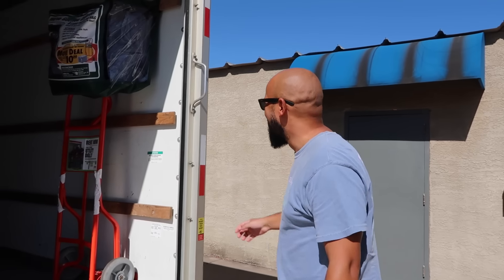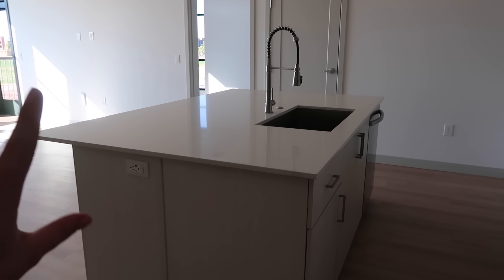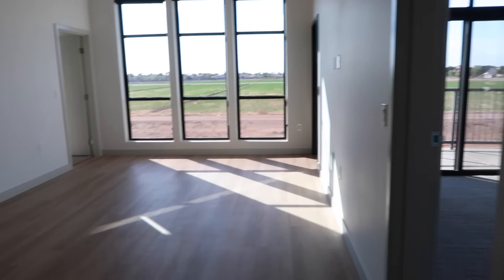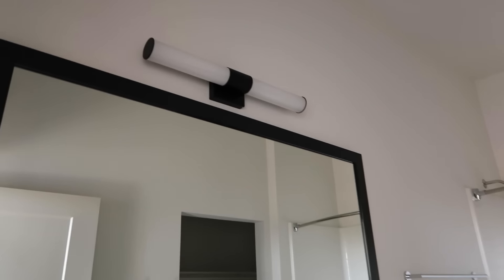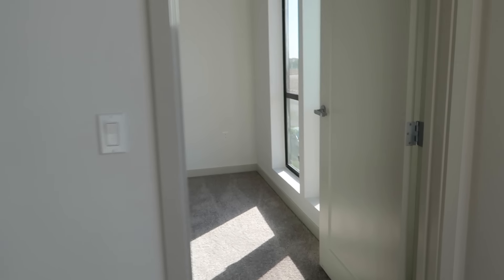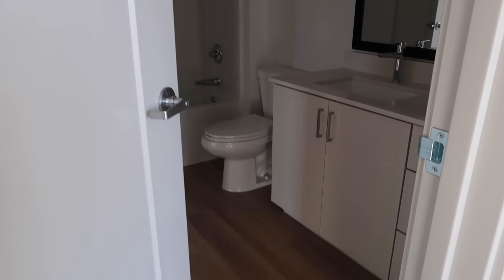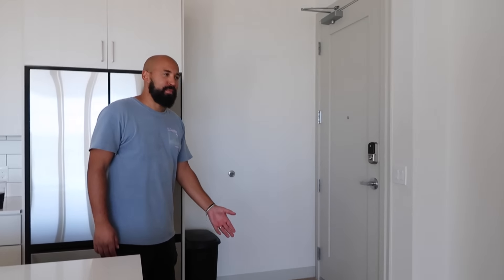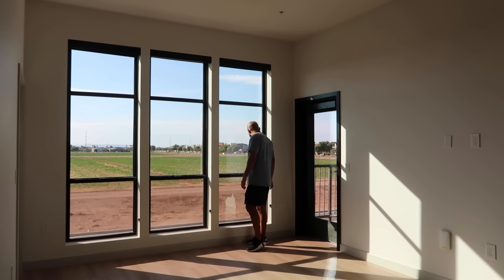Moving Into Our New Apartment!